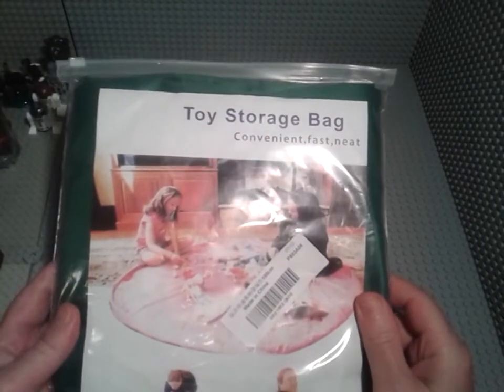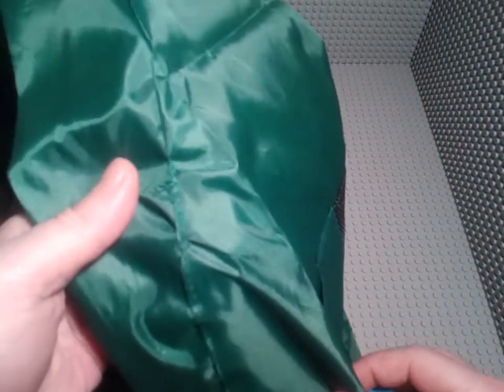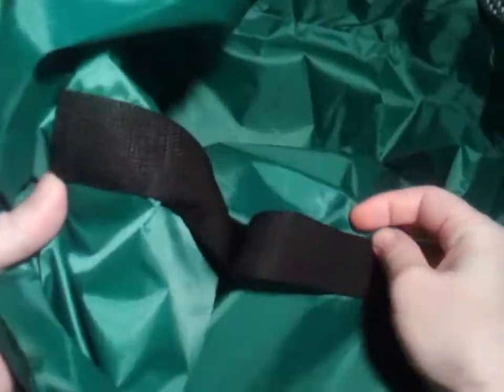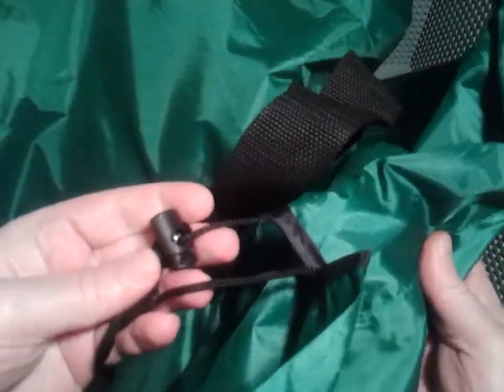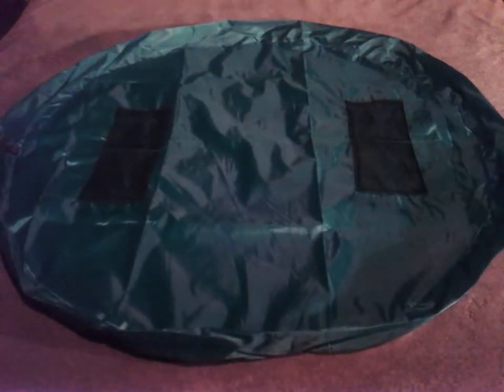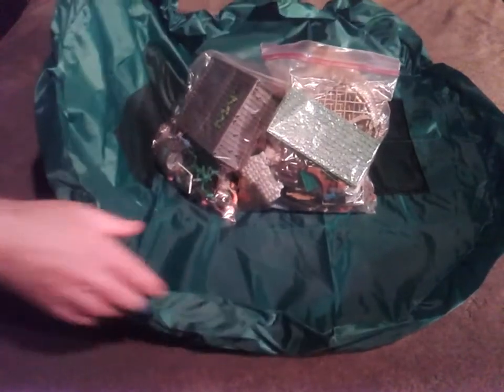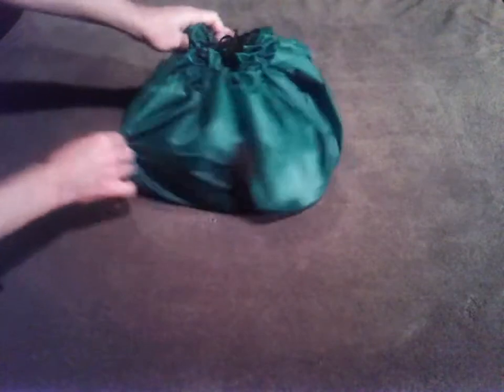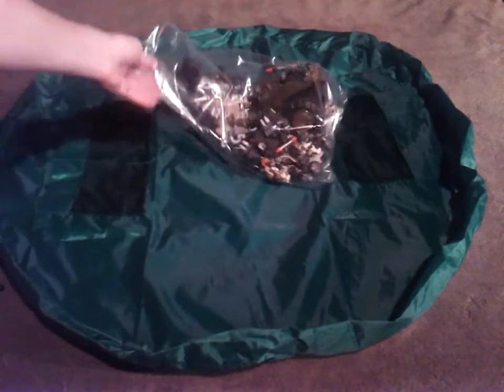TOY STORAGE BAG Convenient,Fast,Neat, Opening & Overview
I recommend the large 150 cm one instead of the smaller 100 cm one that I picked up.